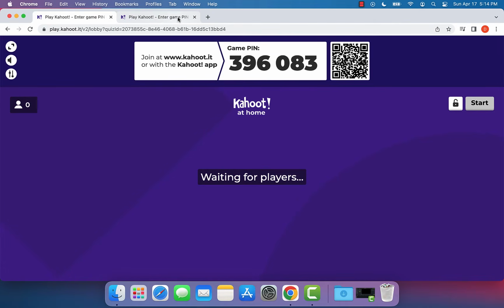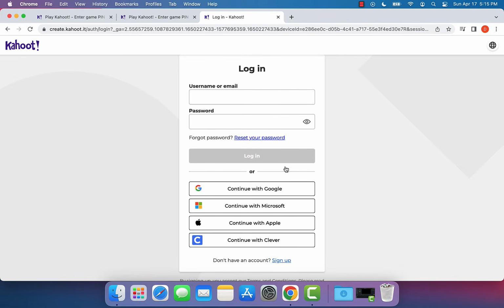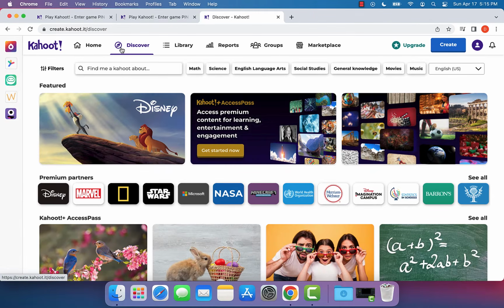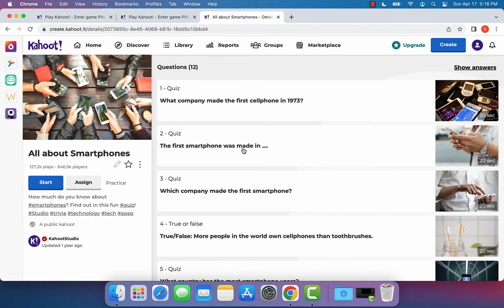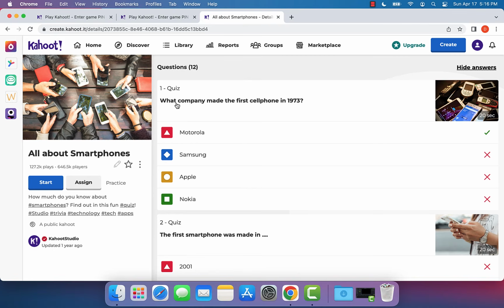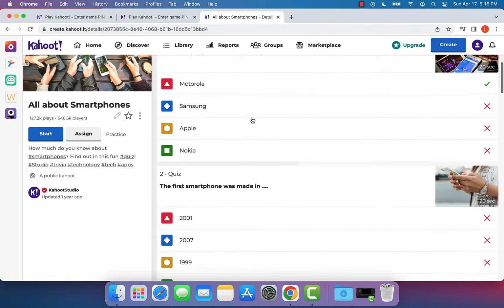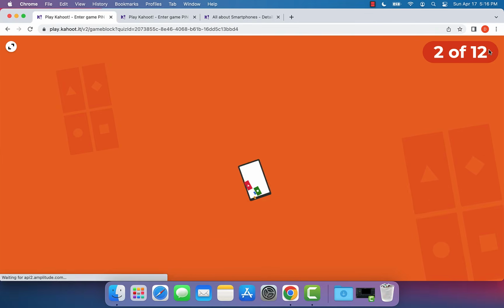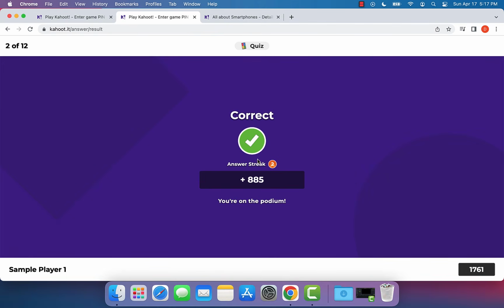How to Get Kahoot Answers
This video shows how to get a Kahoot answers for a Kahoot game or quiz as of 2022.